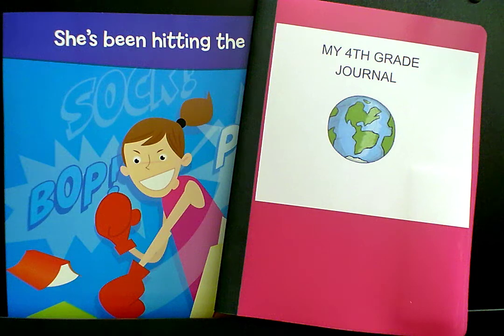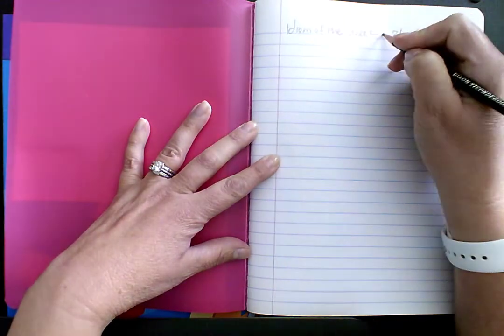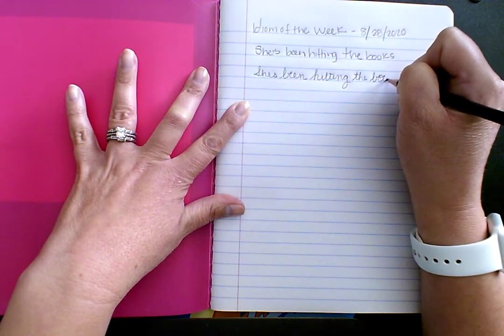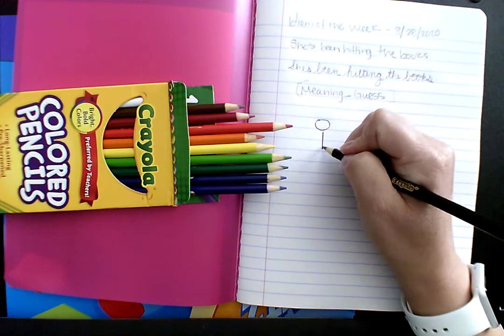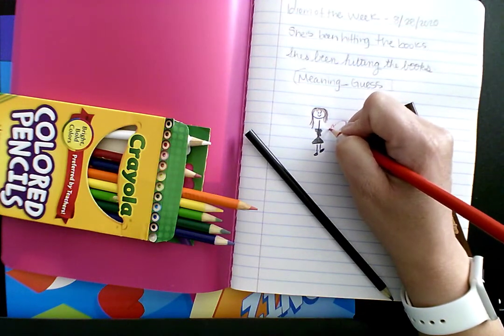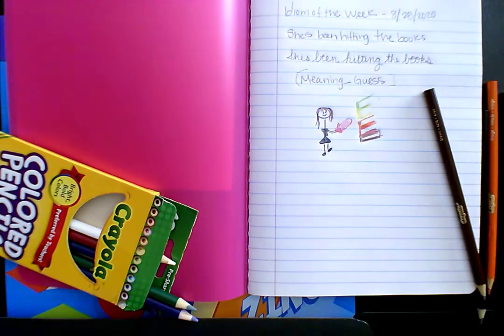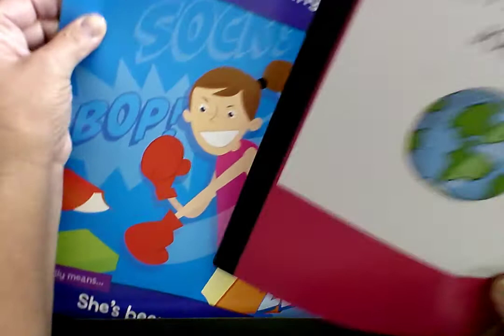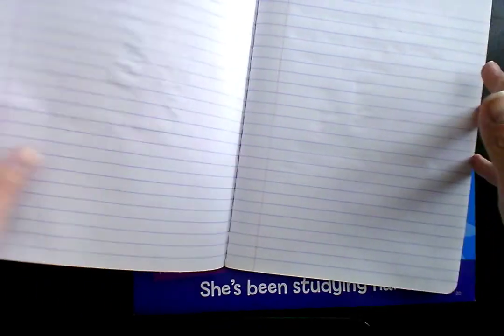Idiom of the Week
Ms. Riddle demonstrates how to record our Idiom of the Week in our 4th Grade Journals.